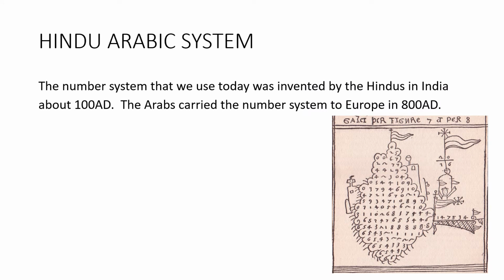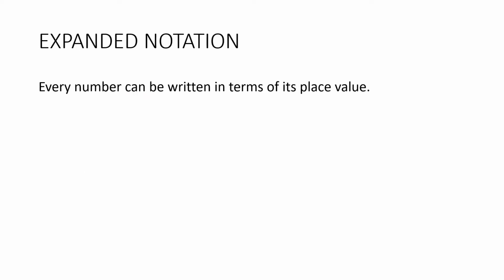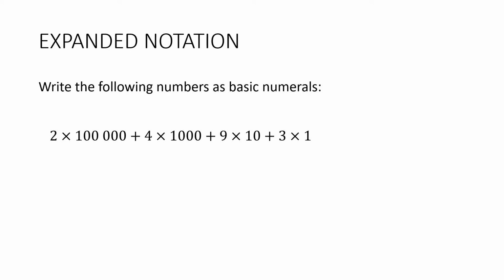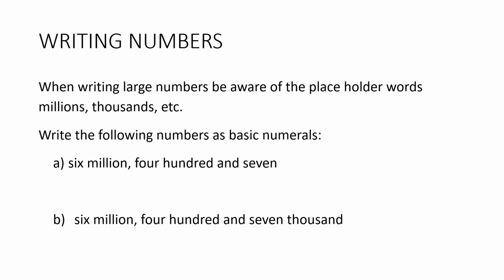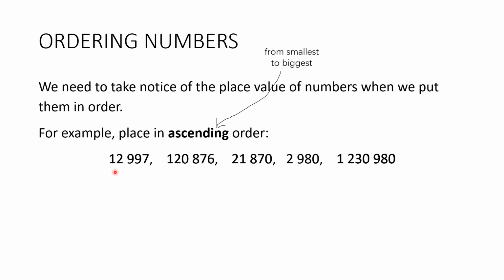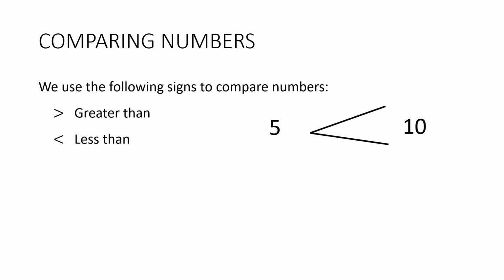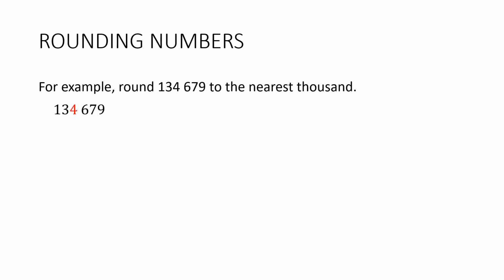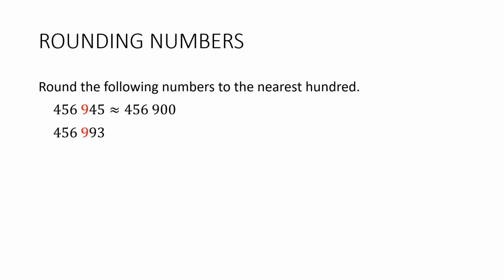1 - Whole Numbers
First in a series of six lessons for the topic Number Theory for Year 7. This lesson covers place value, expanded notation, comparing numbers, rounding numbers.